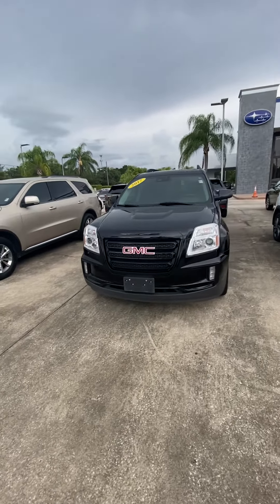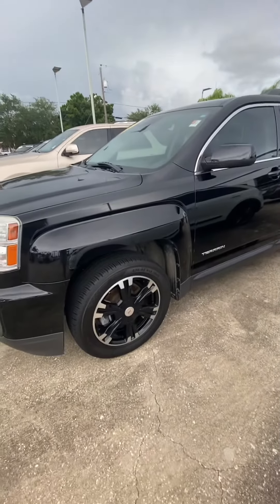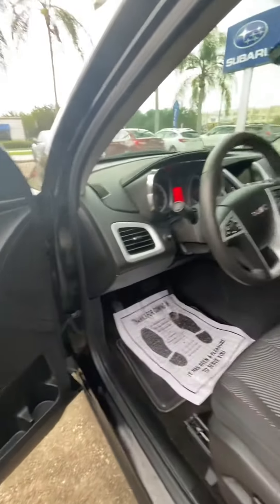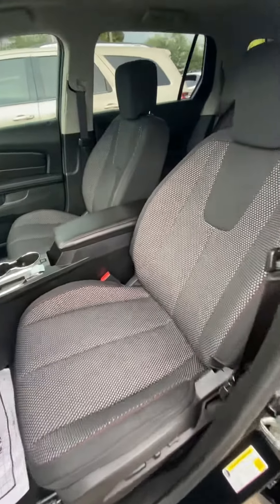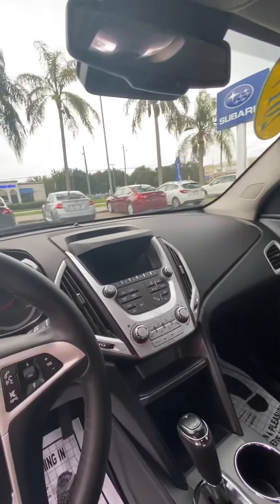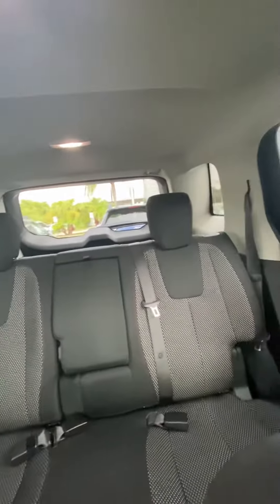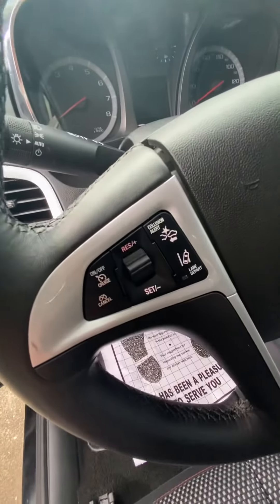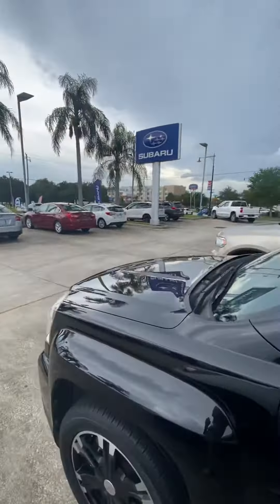VIP Allison McNeil 2017 GMC Terrain